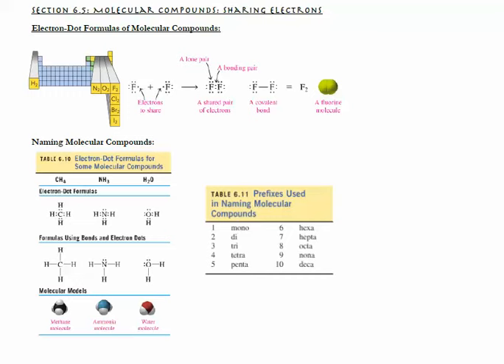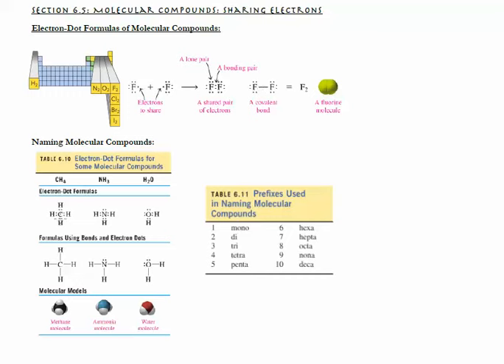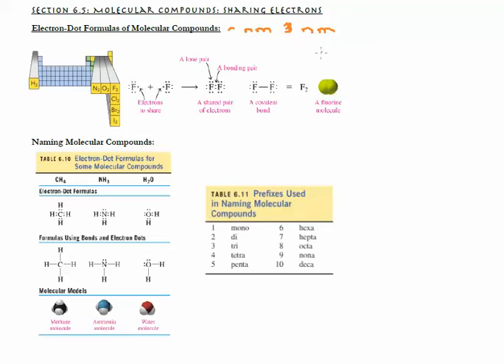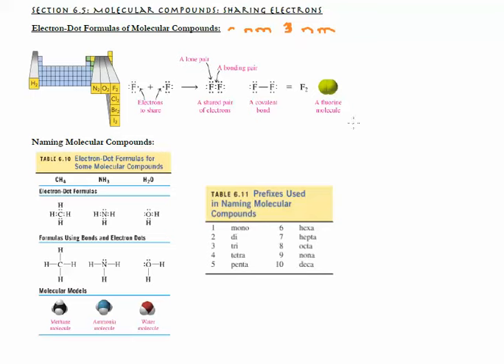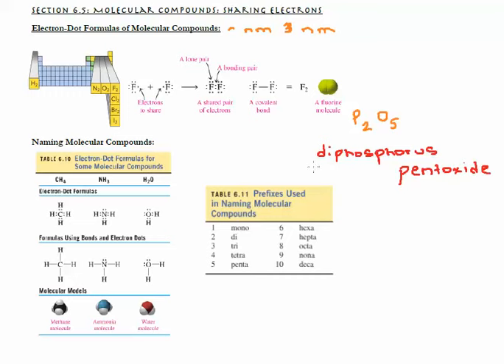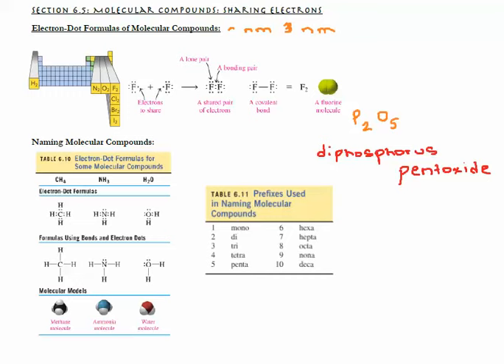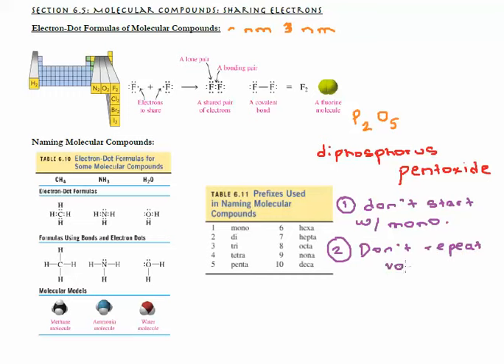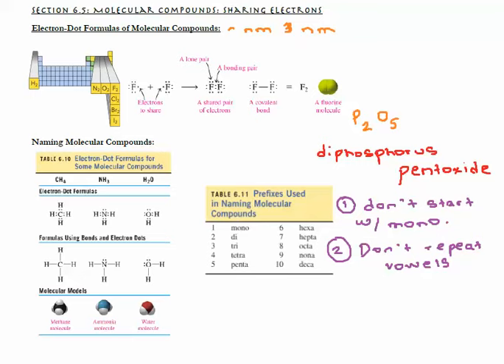Molecular Compounds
Description